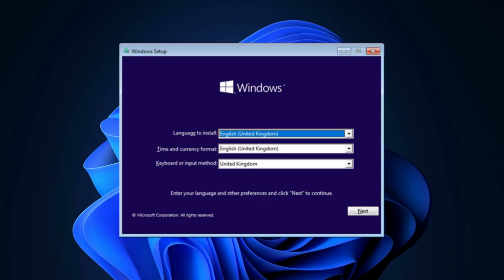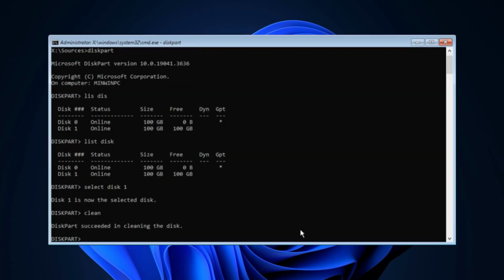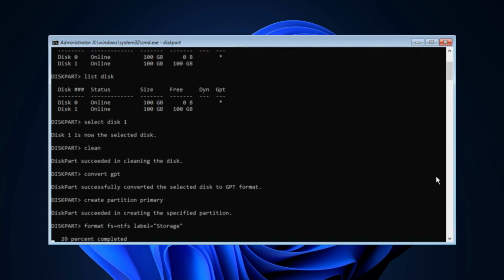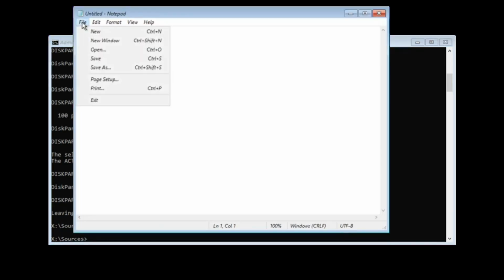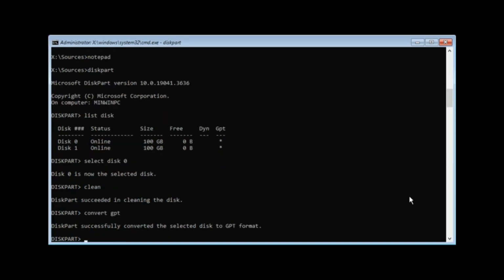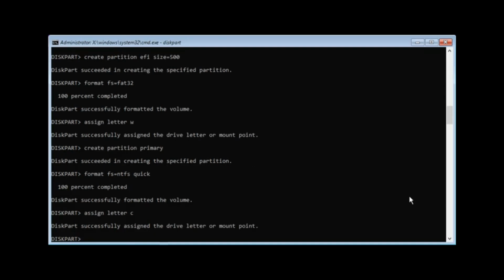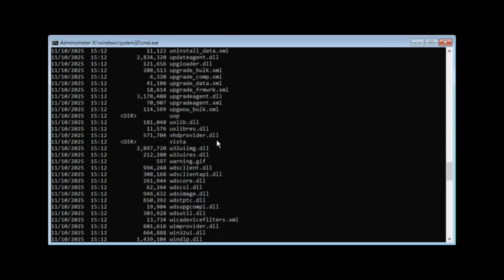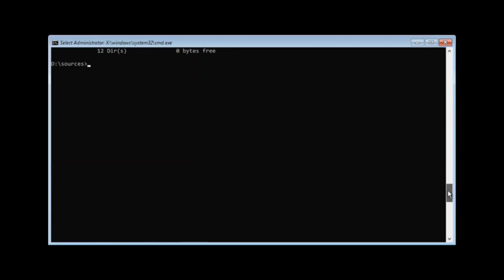Install Windows Manually Using Command Prompt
In this video, we’re taking a deep dive into one of the most powerful yet rarely used methods of installing Windows — manually installing Windows using the Command Prompt. This method gives you complete control over disk partitioning, formatting, EFI setup, and Windows deployment, making it perfect for advanced users, IT professionals, and power users who want a clean and fully customized Windows installation.

Instead of relying on the traditional Windows Setup interface, we use DiskPart, DISM, and command-line tools to manually create partitions, format drives, set up GPT and EFI system partitions, and deploy Windows directly from the install.wim file. This approach is especially useful when Windows Setup fails, disks are not detected, or you want a truly clean installation without unnecessary partitions or bloat.

In this tutorial, you’ll learn:

How to boot into Command Prompt during Windows setup

How to use DiskPart to clean disks and create GPT partitions

How to manually create and format EFI, MSR, and C drives

How to apply Windows using the DISM command

How to choose the correct Windows edition using WIM indexes

How to complete a Windows installation without the GUI installer

This method works for Windows 11 and Windows 10, and it’s an excellent way to understand how Windows actually installs behind the scenes. Whether you’re troubleshooting a broken system, setting up a new PC, or just want to learn advanced Windows deployment techniques, this guide will walk you through everything step by step.